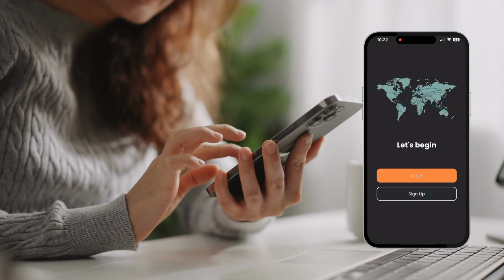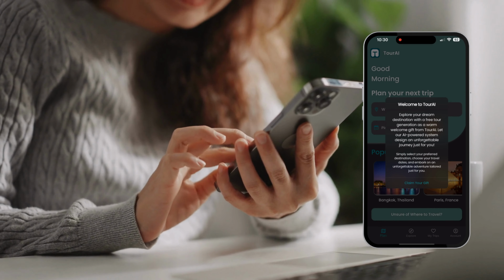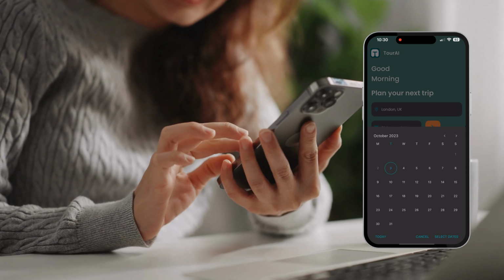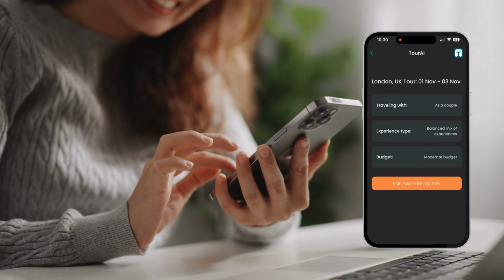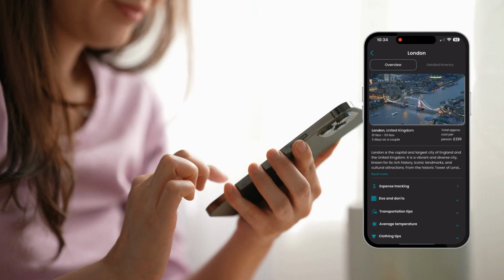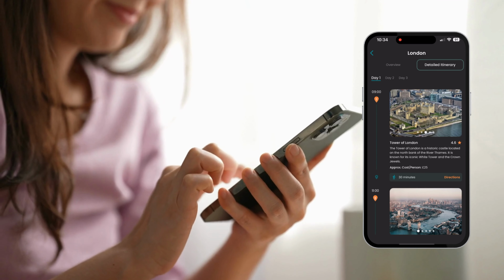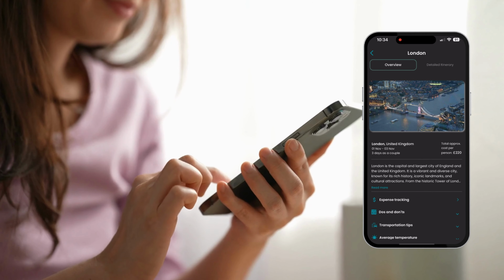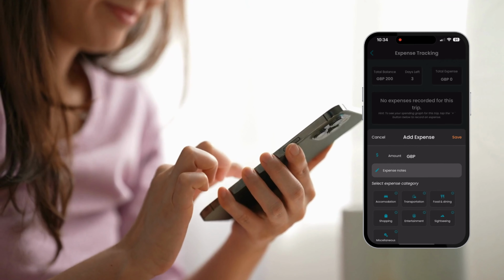How to Use TourAI to Create a Personalized Itinerary in Seconds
In this video, we'll show you how to use TourAI to create a personalized itinerary in seconds. We'll walk you through the steps of creating an account, setting your preferences, and generating an itinerary. We'll also show the Expense Tracking feature.